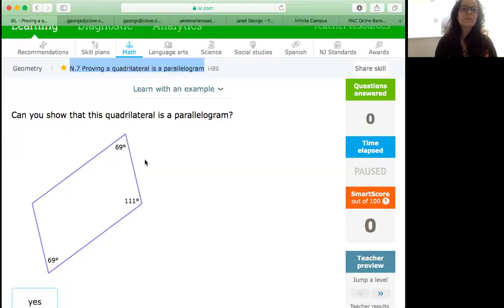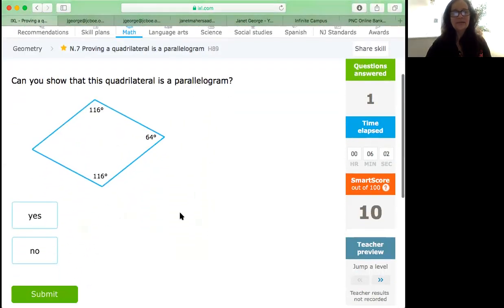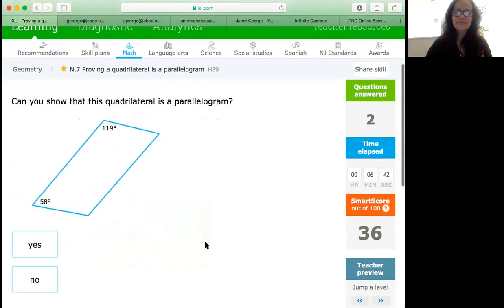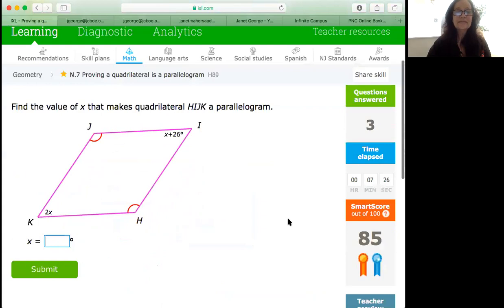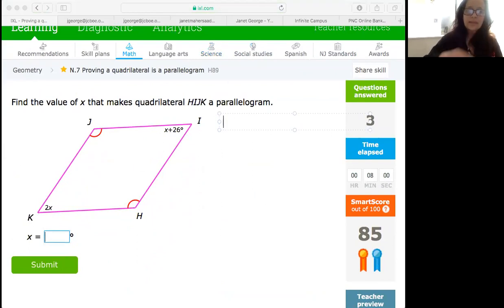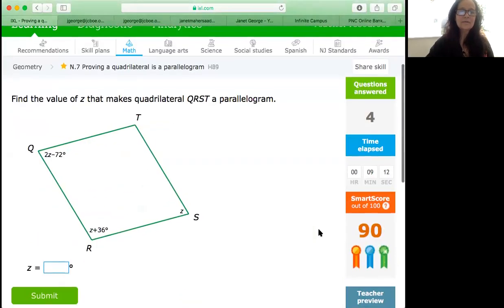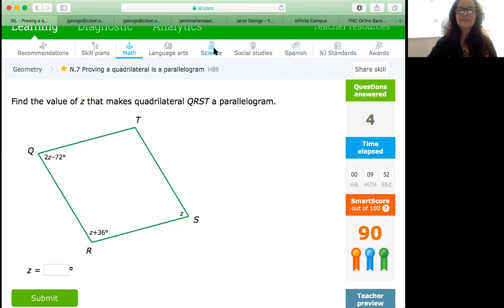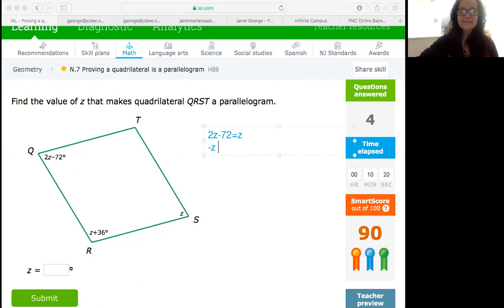N 7; Proving a quadrilateral is a parallelogram